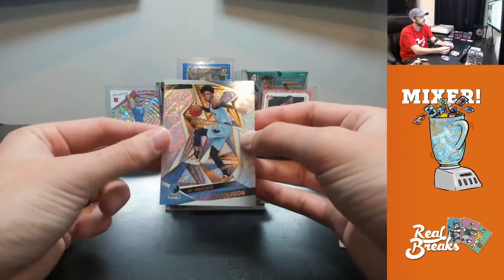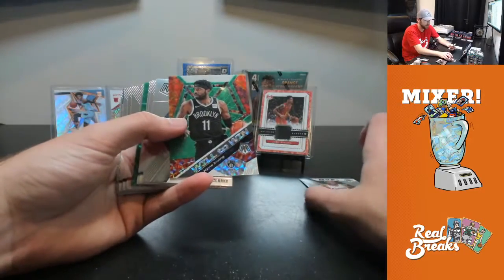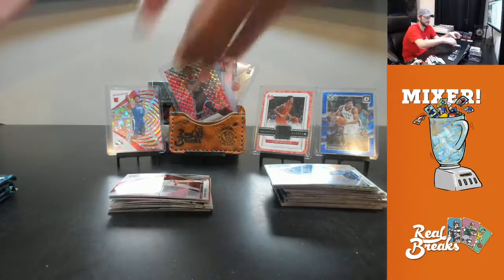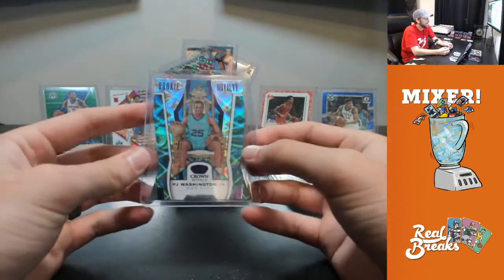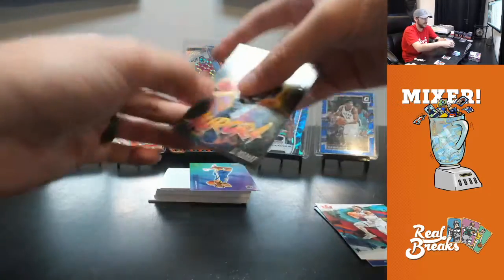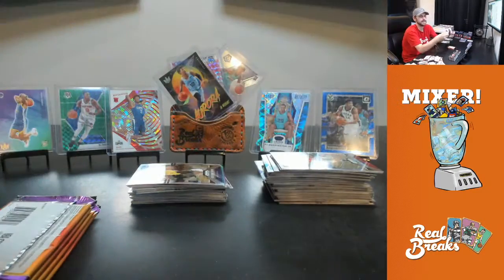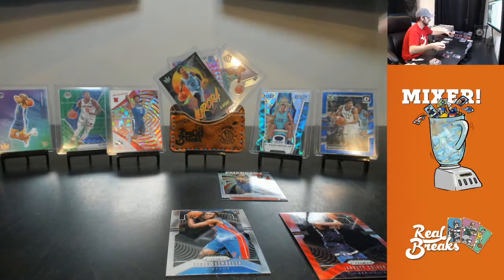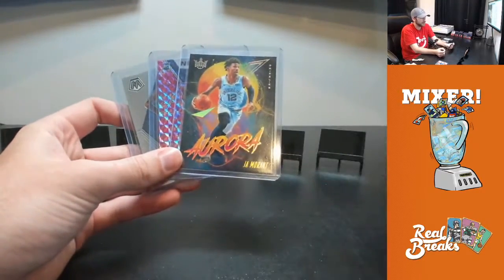Basketball Value Mixer #2 (6/20/20)